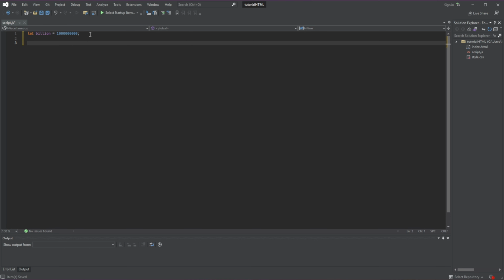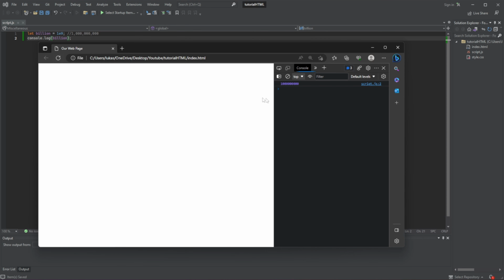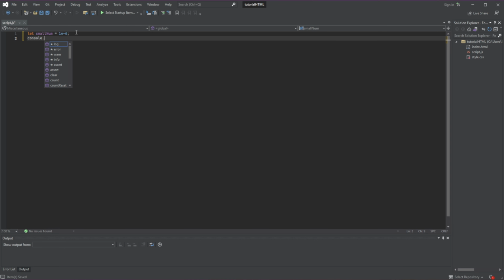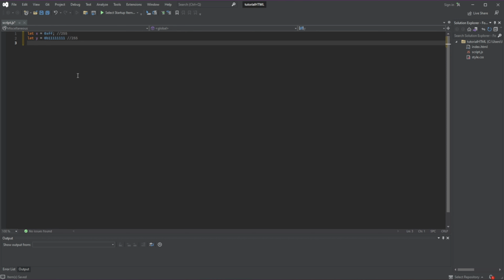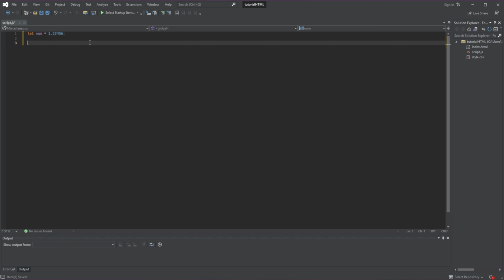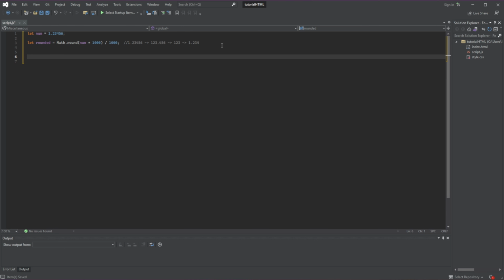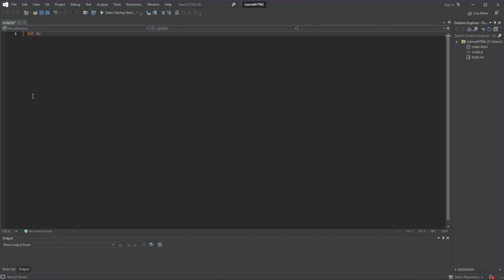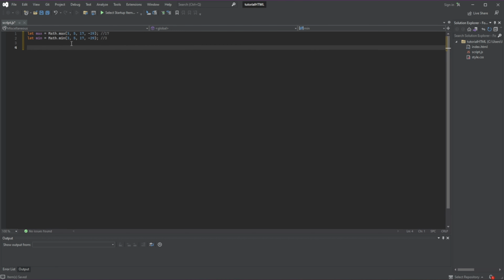JavaScript Tutorial 16 - Numbers